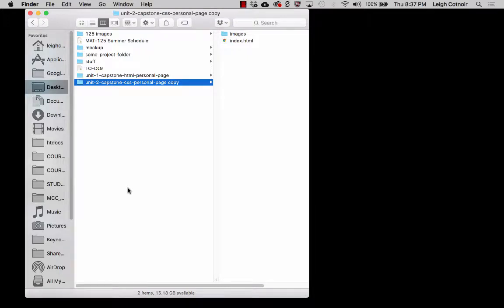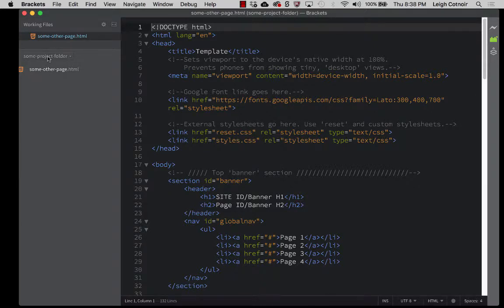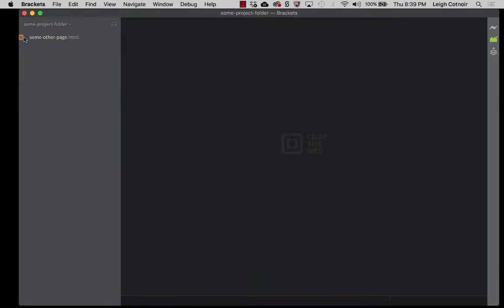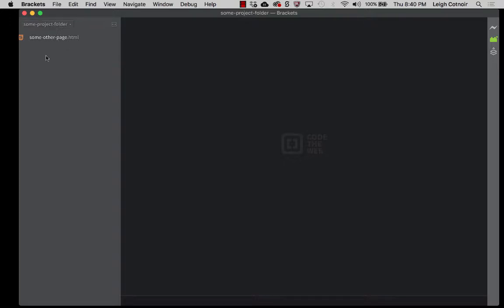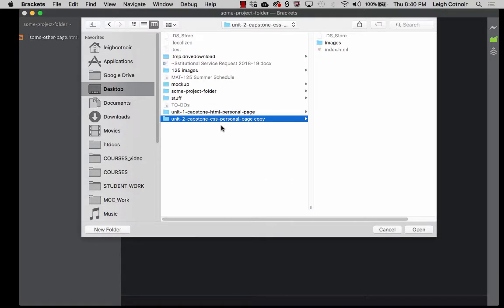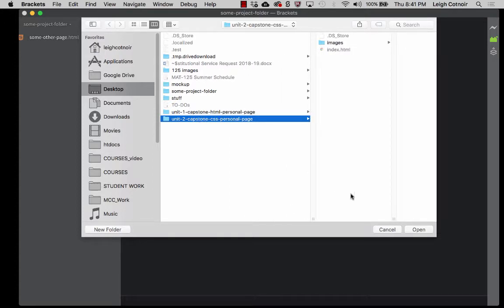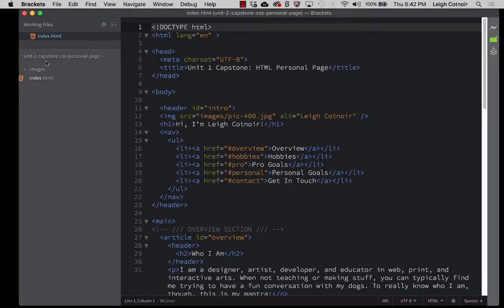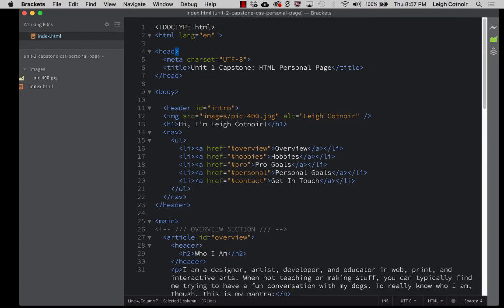Unit 2 Capstone: Part 2 - Setting up the project within Brackets